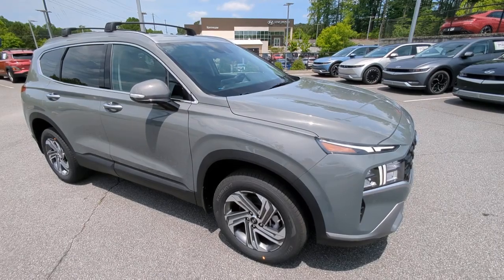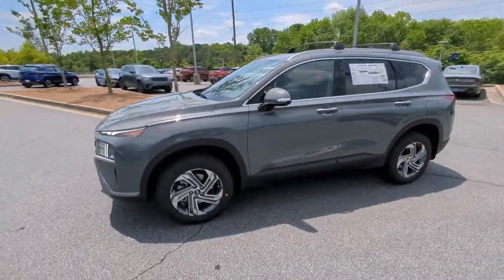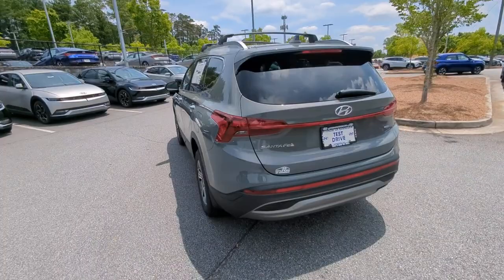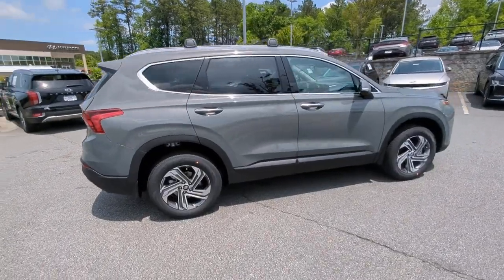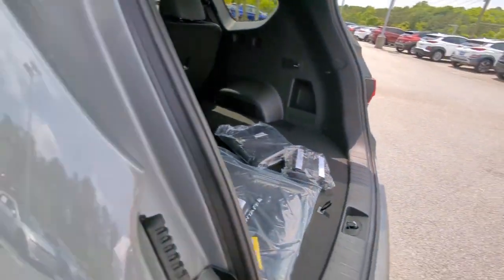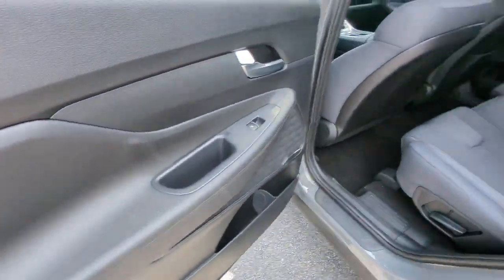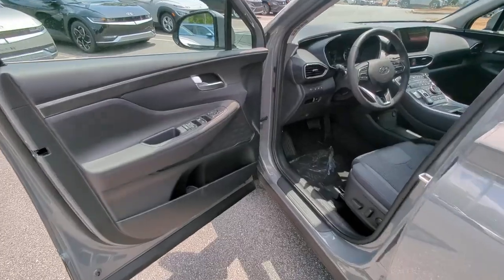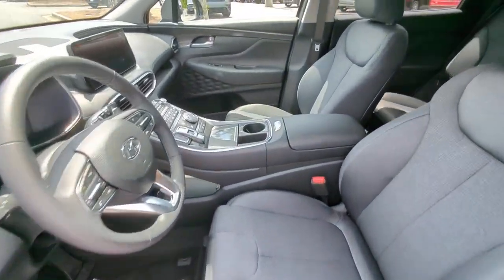2023 Hyundai Santa_Fe Kennesaw, Marietta, Woodstock, Acworth, Roswell, GA H20909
Hampton Gray New 2023 Hyundai Santa_Fe SEL available in Kennesaw, Georgia at Hyundai of Kennesaw. Servicng the Marietta, Woodstock, Acworth, Roswell, GA area.

Looking for a reliable and spacious SUV? Look no further than the 2023 Santa Fe SEL! This SUV boasts Americas Best Warranty with a 5-year/60000-mile New Vehicle Warranty 10-year/100000-mile Powertrain Warranty and 7-year/Unlimited-mile Anti-perforation Warranty. Youll also receive 3-year/36000-mile Complimentary Maintenance and 5-year/Unlimited-mile Roadside Assistance ensuring peace of mind while youre on the road.brSafety is a top priority with the Santa Fe SEL which features front front side and side-curtain airbags as well as Forward Collision-Avoidance Assist Blind-Spot Collision-Avoidance Assist Rear Cross-Traffic Collision-Avoidance Assist Lane Following Assist Driver Attention Warning and an immobilizer.brUnder the hood youll find a powerful 2.5L I4 engine with Idle Stop & Go an 8-speed Automatic Transmission with Paddle Shifters. The exterior features 18 Alloy Wheels LED Headlights and Daytime Running Lights Heated Side Mirrors with Turn Signal Indicators and Roof Side Rails.brStep inside the Santa Fe SEL and enjoy the comfort and convenience of Proximity Key with Push Button Start/Digital Key Hands-Free Smart Liftgate Rearview Camera Smart Cruise Control Highway Driving Assist High Beam Assist Power Drivers Seat with Lumbar Support Heated Front Seats 60/40 Split Folding 2nd Row Seats Auto Temperature Control Wireless Phone Charger Front and 2nd Row USB Charging Ports and a 10.25 Touchscreen Navigation/Infotainment system with Android Auto(TM) & Apple CarPlay(TM).brYoull also have access to Bluelink(R) Connected Services for 3 years with enrollment including Bluelink Remote Start (3-year Complimentary Service) and SiriusXM(R) with a 90-Day Platinum trial subscription (Not Available in AK & HI). Plus with a temporary spare tire and a full tank of fuel youre ready to hit the road in style and comfort. Dont miss out on the opportunity to own this incredible SUV!